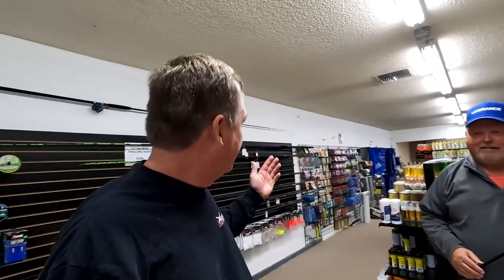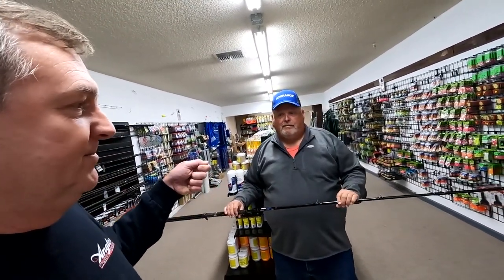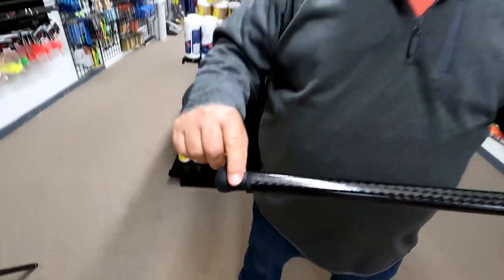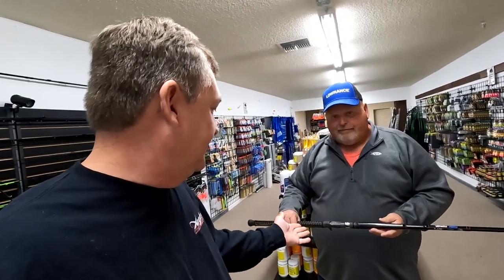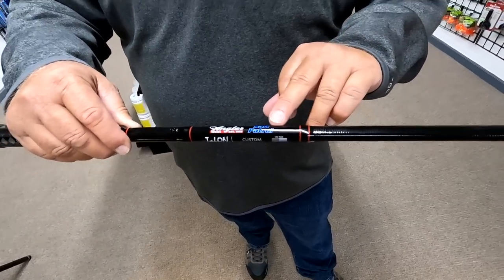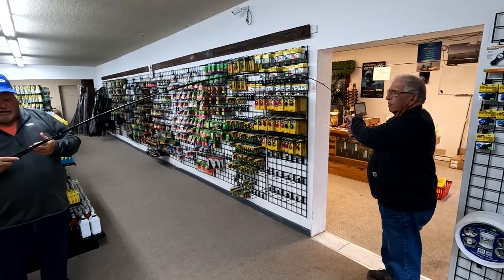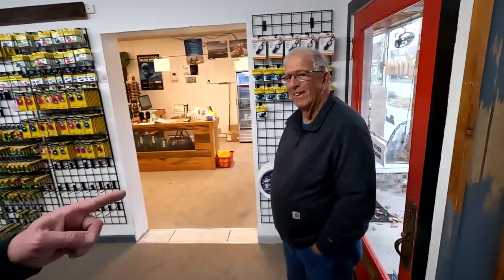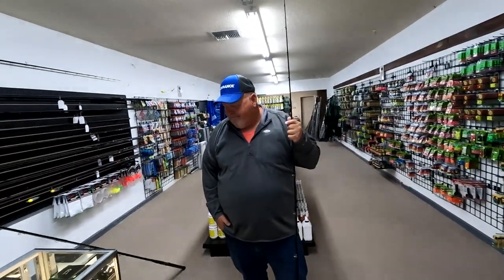Check out the new Angler West Salt Patrol Downrigger Rods!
Angler West Salt Patrol Downrigger Rod.
These 10' 6" all fiberglass rods are perfect for salmon fishing Puget Sound, the ocean and large rivers or the Great Lakes. Built by Talon and OT Rods to Salt Patrol specifications. These will end your search for the perfect down rigger rod. Also, get a sneak peak and prototype Salt Patrol jigging rod being tested now and hopefully available soon.

*Two Piece
*Rated 20-40lb line class
*All fiberglass blank with graphite handle and Fuji double locking reel seat &    guides.
*His Vis thread wrapping on the tip to help you easily see the action of the rod while fishing.
*Super tough, durable construction built to last with industry leading $50 full, no questions asked, replacement warranty for either the tip or butt section.